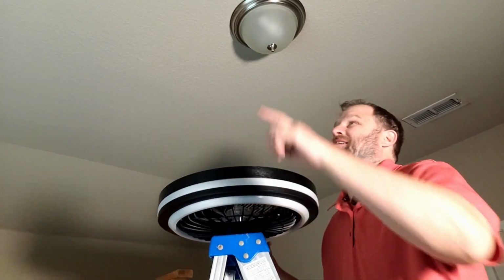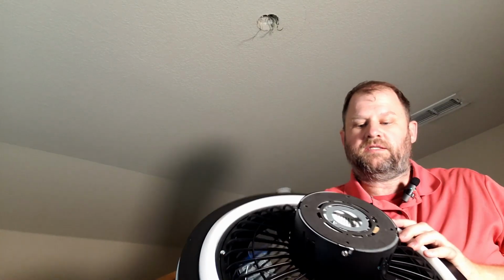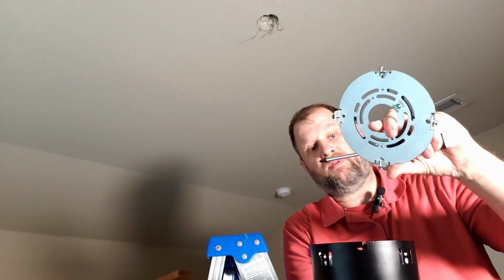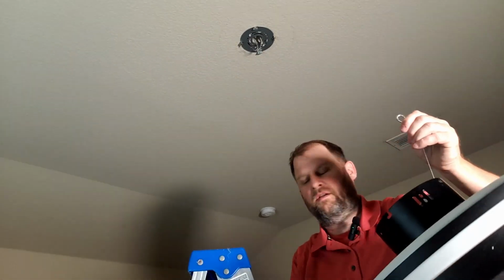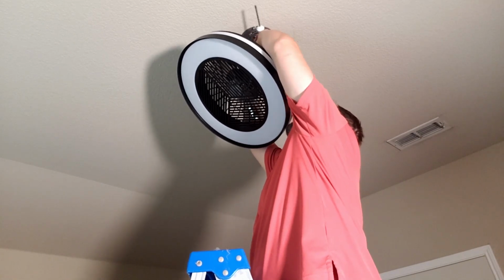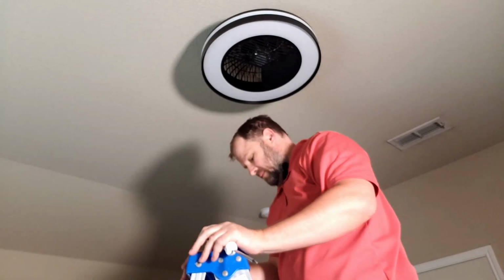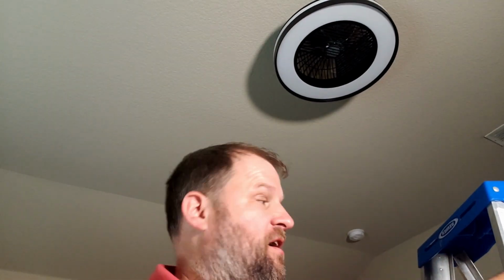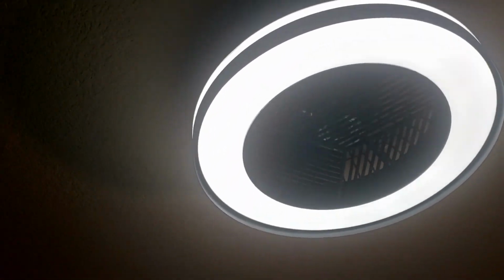Review of Smart Low Profile Ceiling Fan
Check this Amazon link for the current price